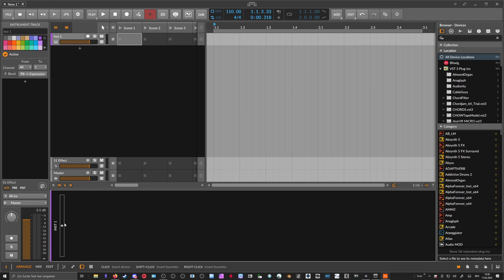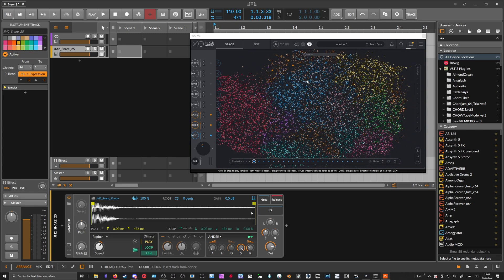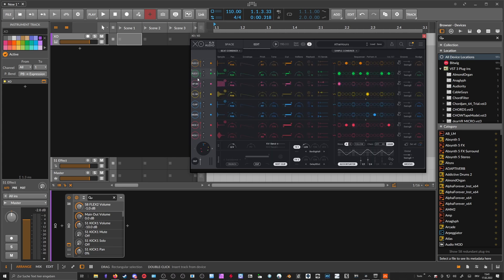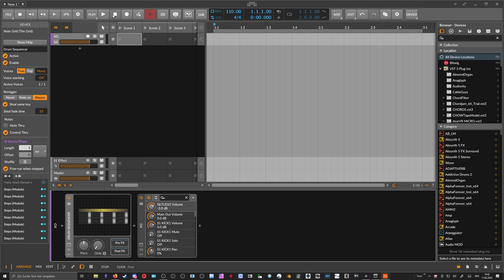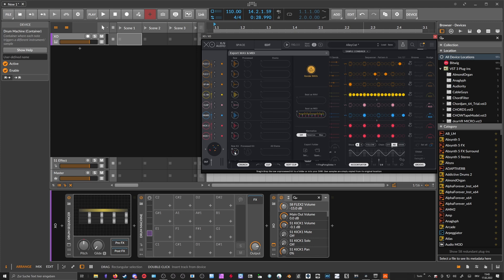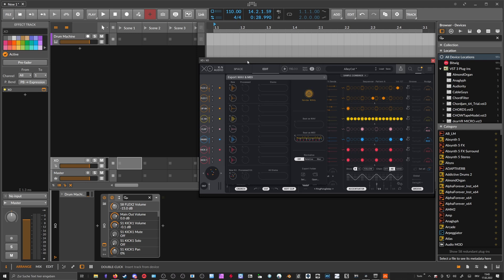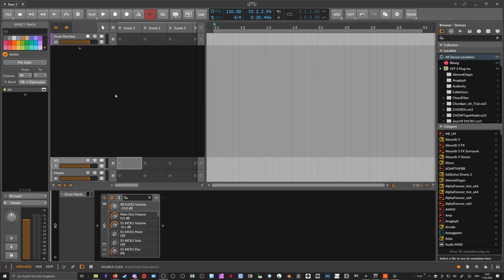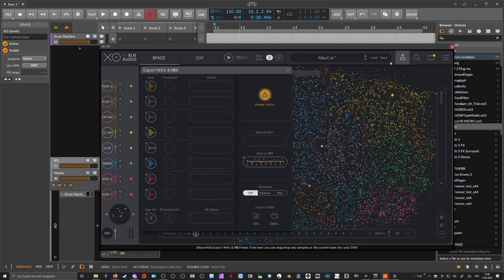XLN XO easy Sample Export - perfect browser replacement for your DAW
XO by XLN Audio is actually a nice sample browser that works neatly together with Bitwig or any other daw. Watch the video to get a small workflow tip about how you use it as a pure sample browser. get XO

0:00 intro
0:28 drag out samples from the XO sample space browser
3:44 drag out multiple samples for Bitwigs "Drum Machine" or Drum Rack (ableton)
4:29 put XO on a dummy track only for browsing on a second screen
6:00 synopsis